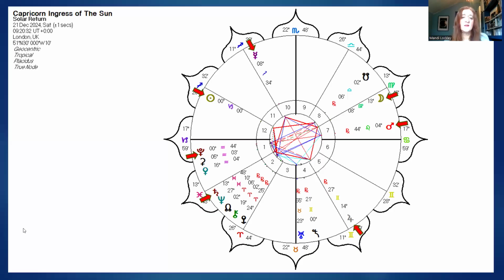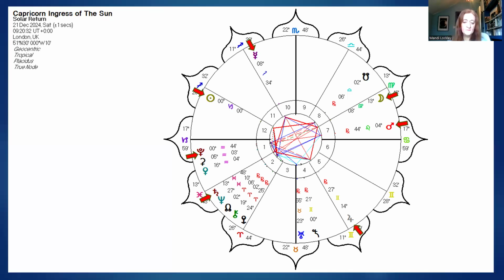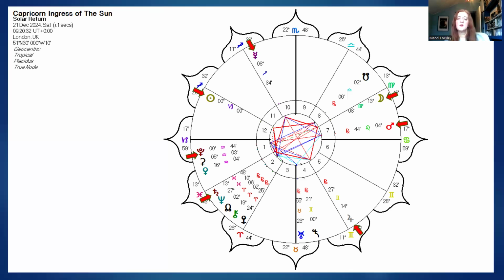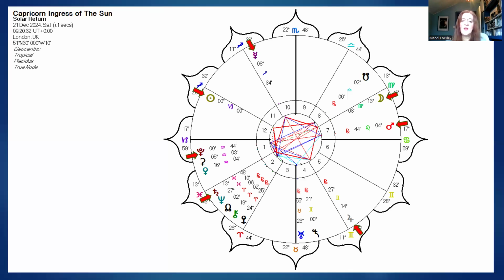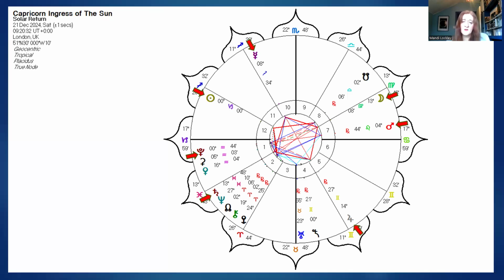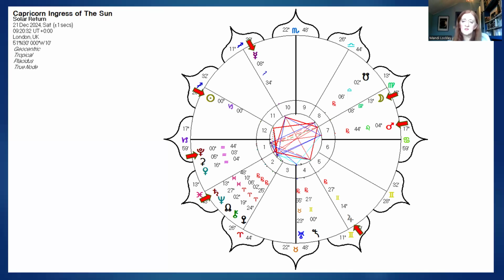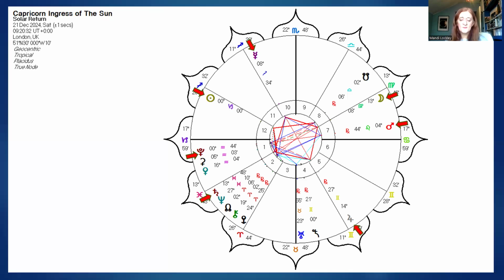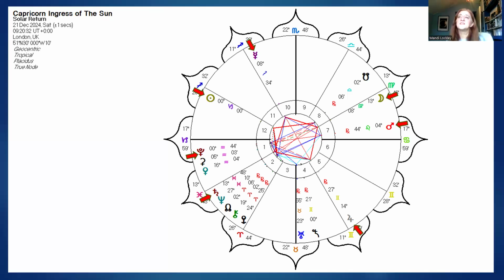The December Solstice ~ Love is the Answer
The December Solstice chart is a good predictor for the three months ahead.
Mandi offers an optimistic and loving look at how to make the most of the chart's positive energies and how to deal compassionately with its more challenging aspects.